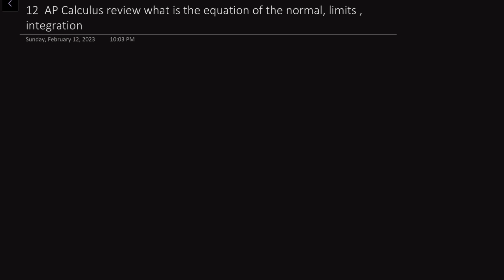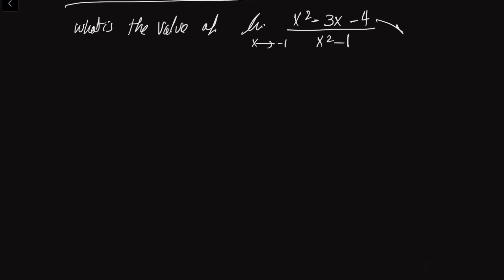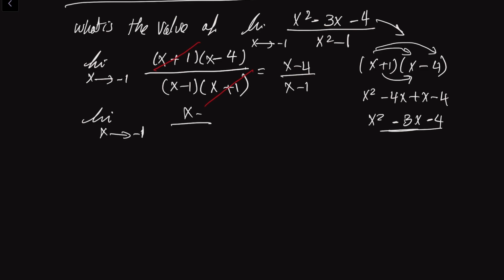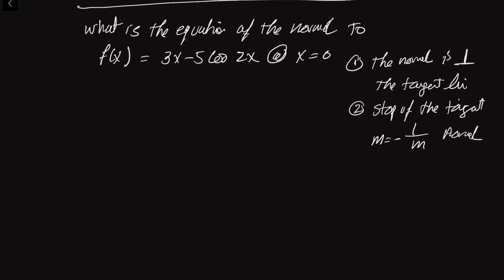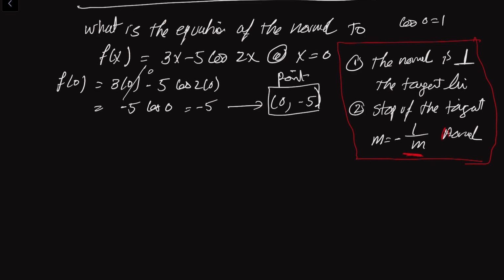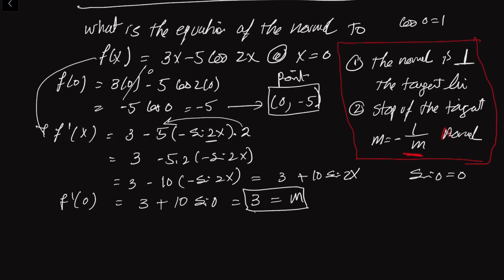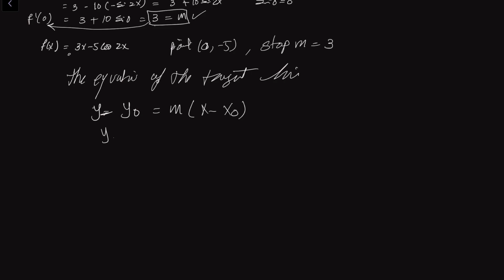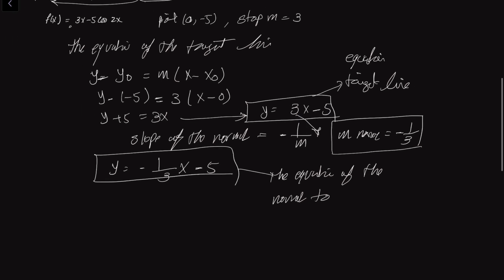12 AP Calculus review what is the equation of the normal, limits , integration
what is the equation of the normal, the tangent line , find limits , evaluate integration